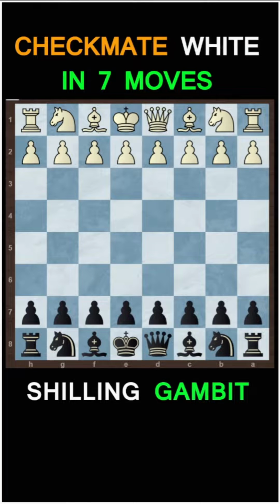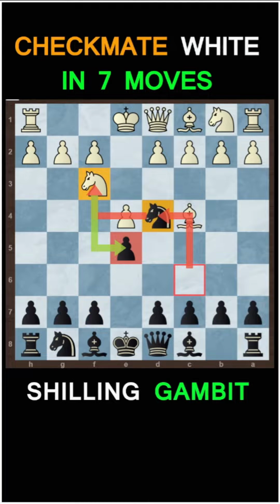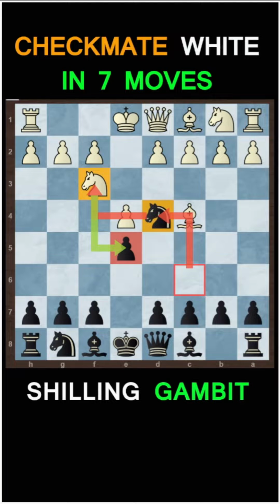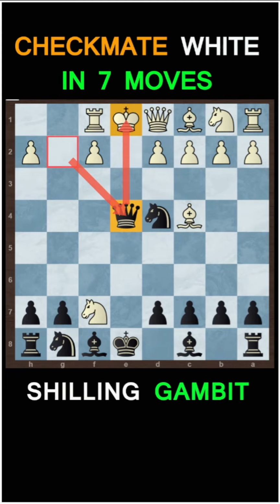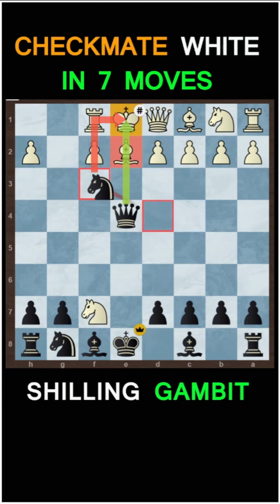Blackburne shilling Gambit, Checkmate White in just 7 Moves , Chess Wiser, chess tricks to win fast